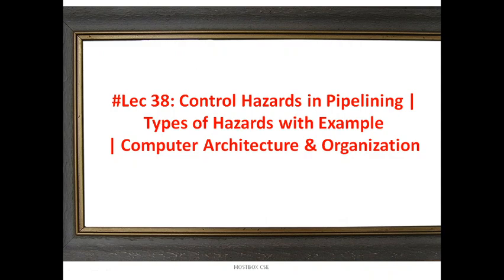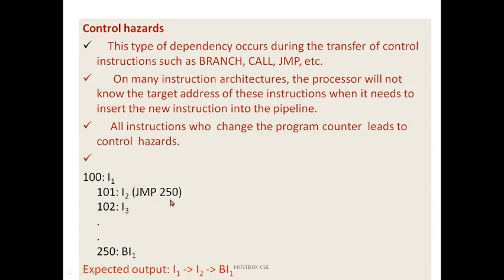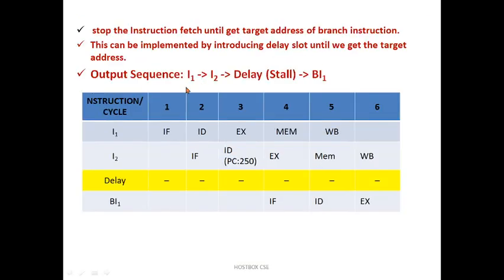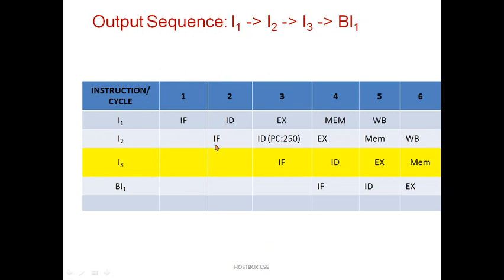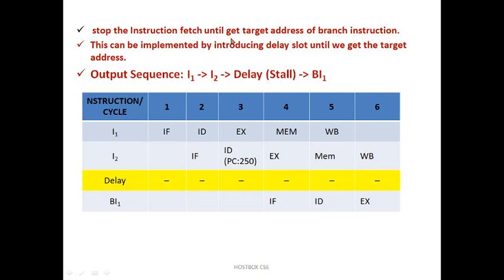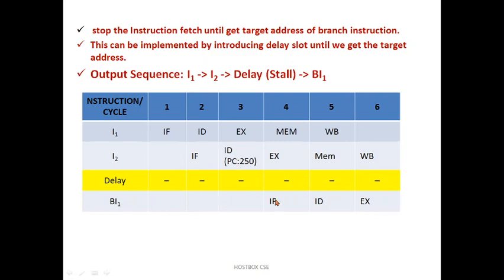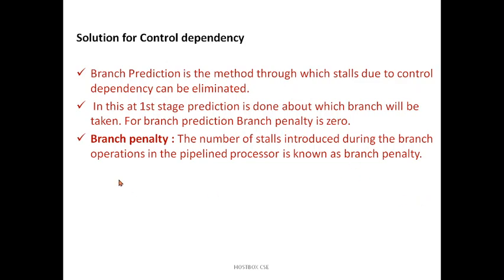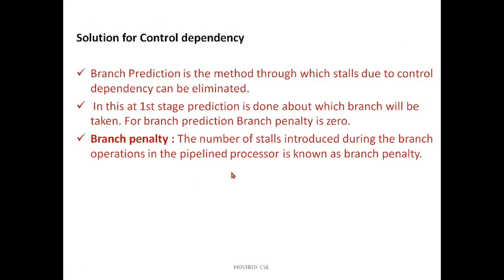Lec38 Control hazard in pipelining| types of hazards |Computer Architecture& organization Gateugc